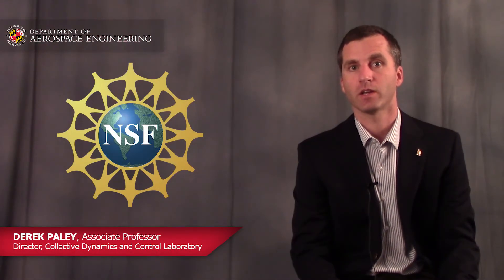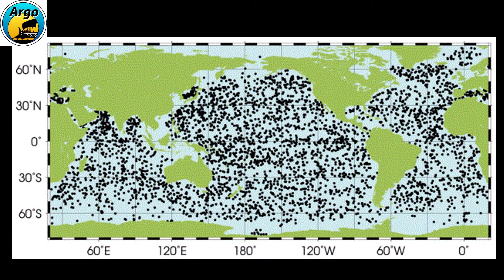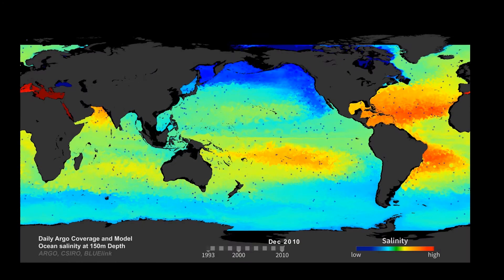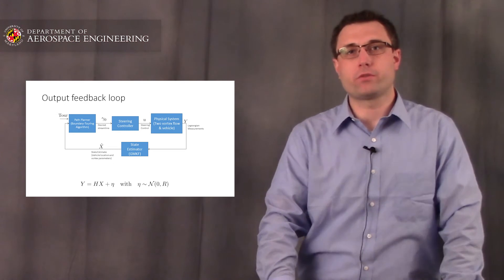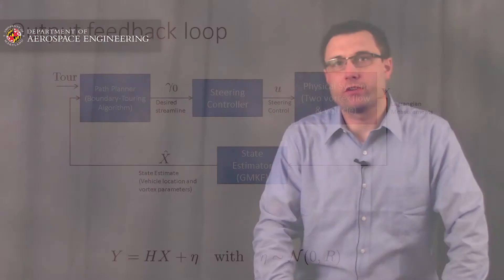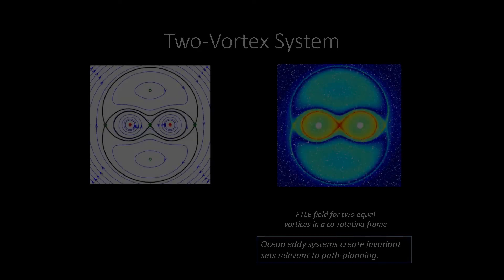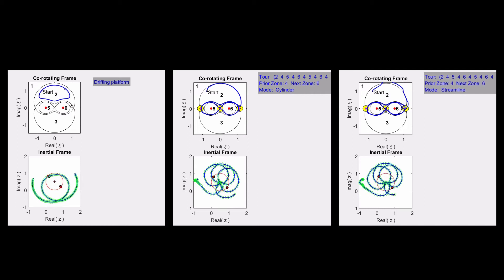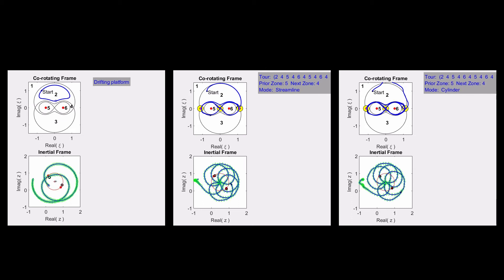Ocean Sampling with Autonomous Vehicles: Frank Lagor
Ph.D. student Frank Lagor explains his research on creating search algorithms for autonomous underwater vehicles to improve their ability to sample ocean currents.

Frank's research is conducted in collaboration with his adviser Dr. Derek Paley, director of the Collective Dynamics and Controls Laboratory (CDCL) in the Department of Aerospace Engineering.